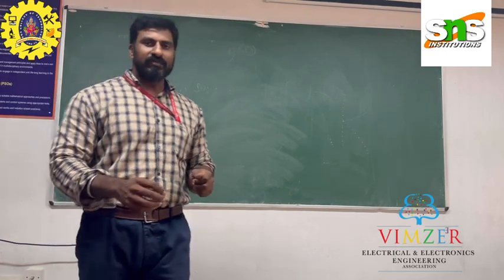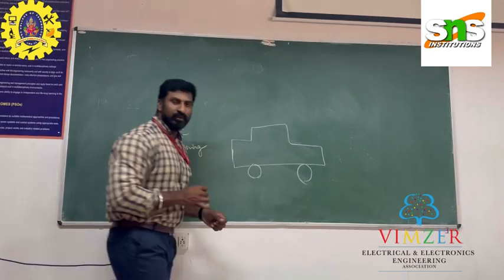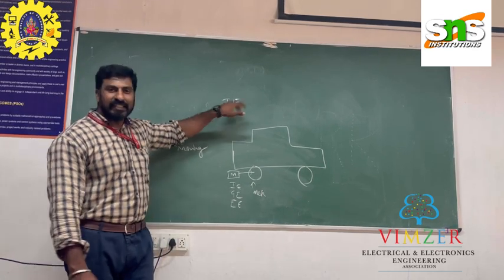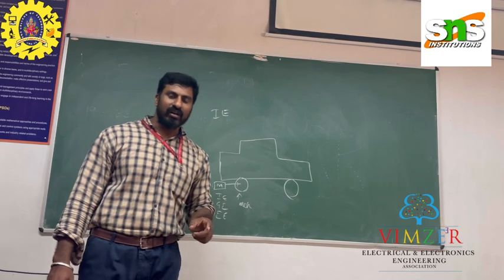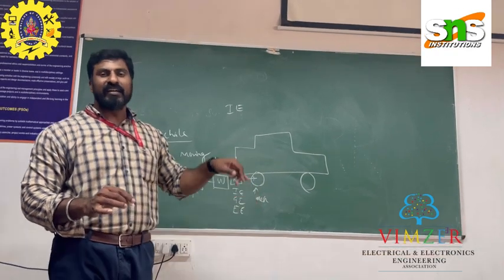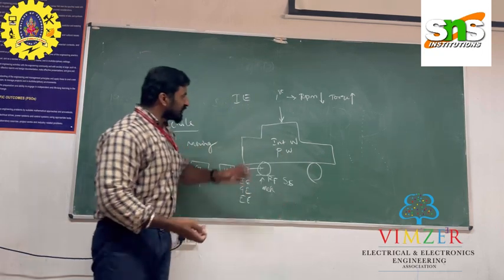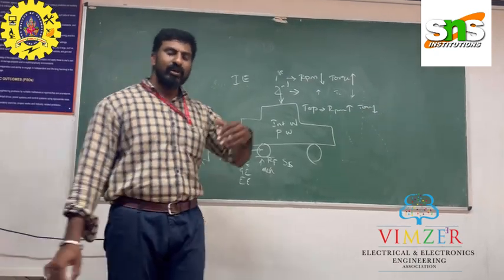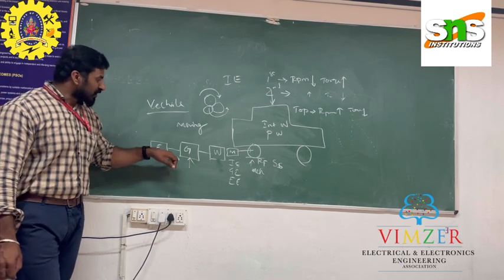Hybrid electric vehicles-Introduction-Lecture Series-I